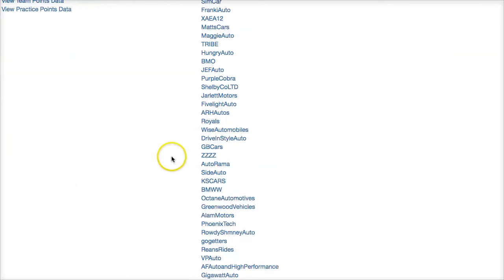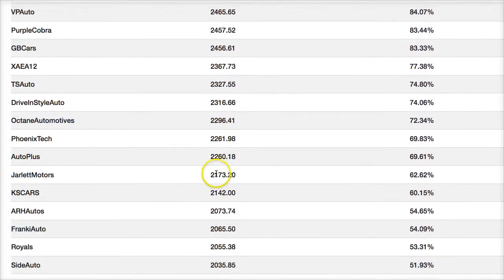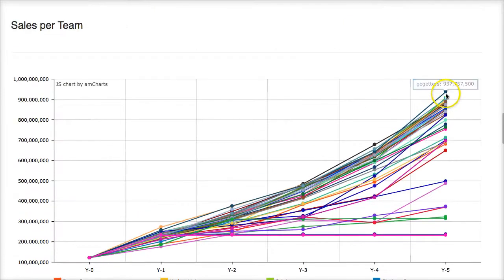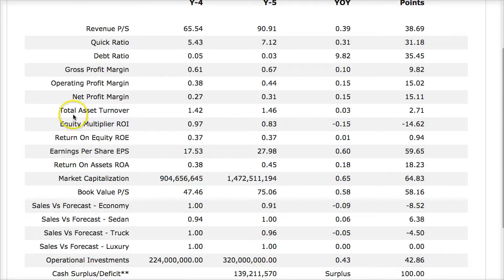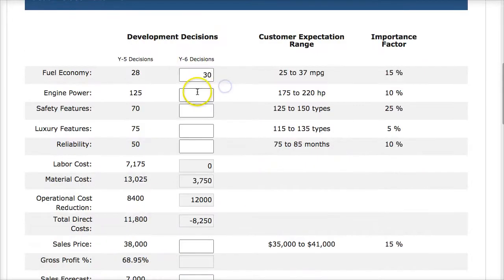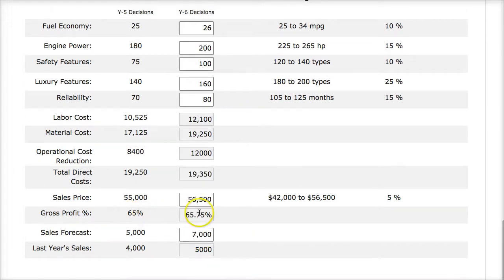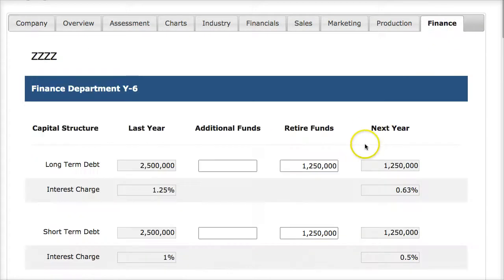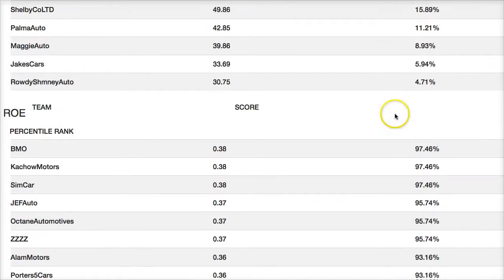Round 5 Review